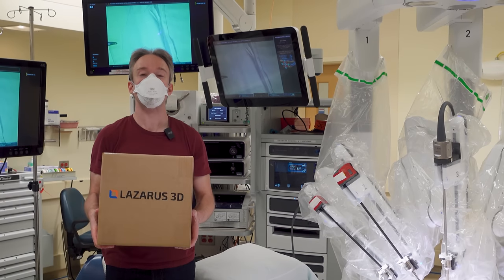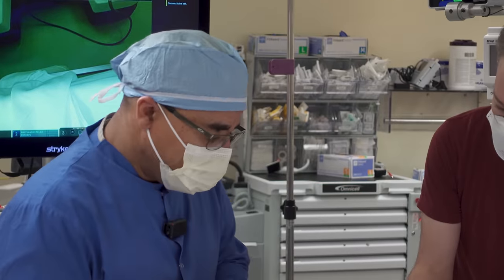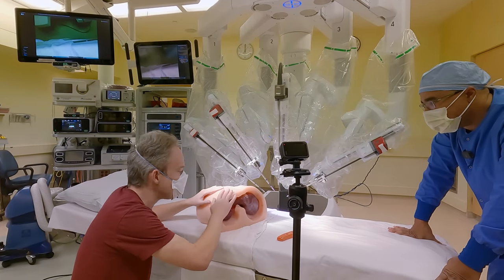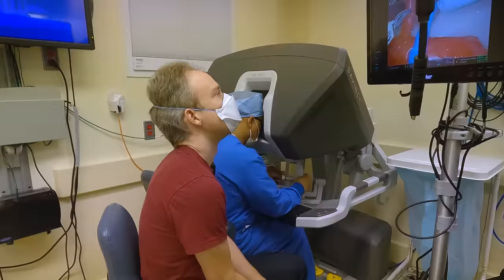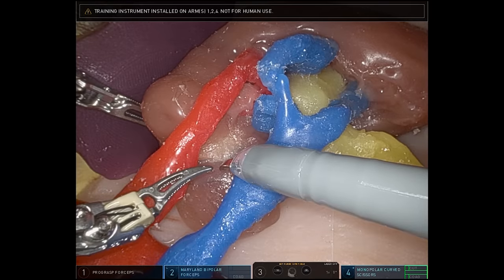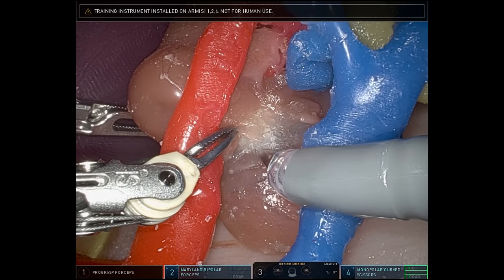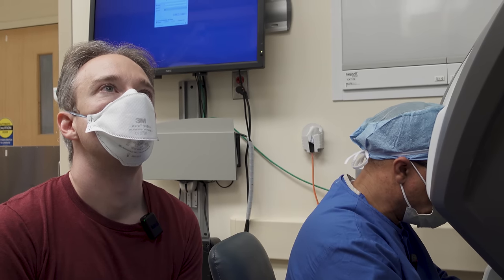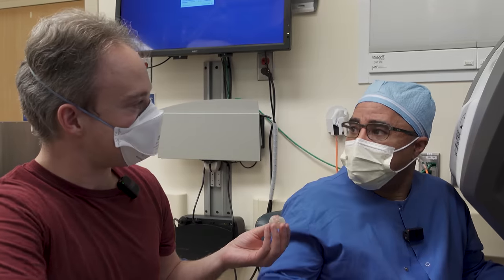Doing robotic surgery on a copy of myself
Thanks to Lazarus 3D ▪ Lazarus had no editorial control over this video, and I paid for my own MRI, but of course they helped set everything up and provided the print!

Thanks to Graeme Wiltrout for the suggestion